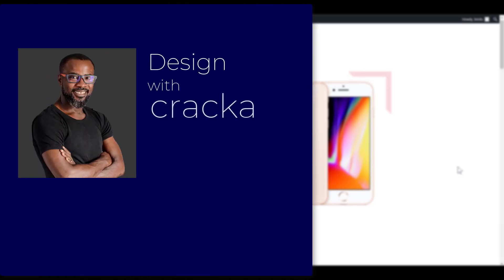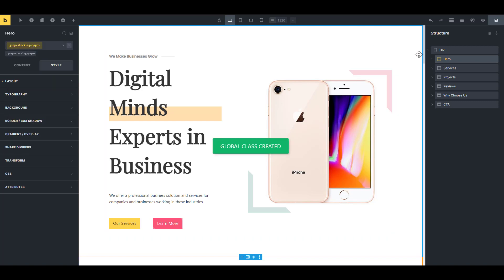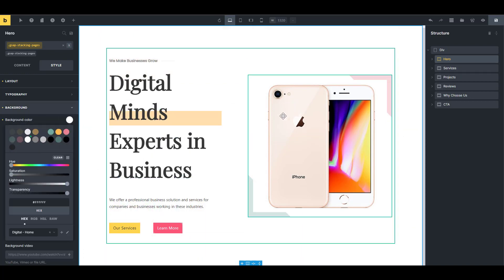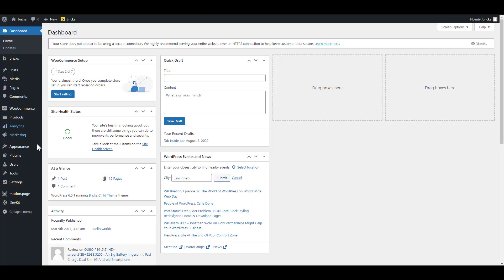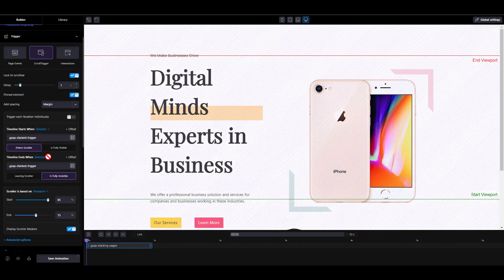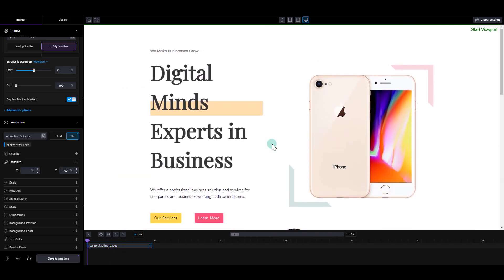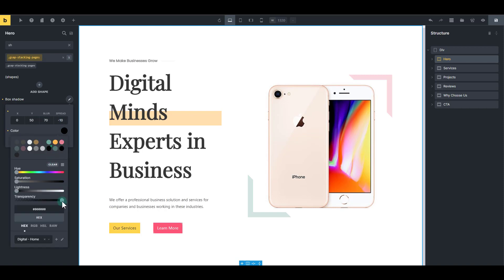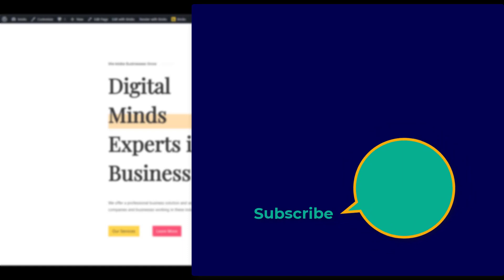Stacking sections layout with Bricks + Motion Page (GSAP) (Better Audio)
Learn how to stack sections on each others on scroll in Bricks Builder and Motion Page.